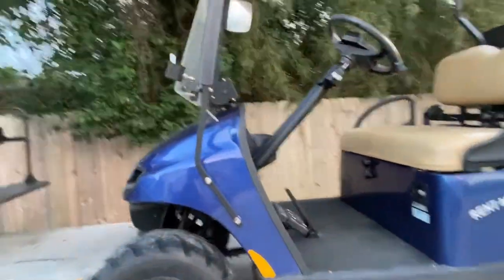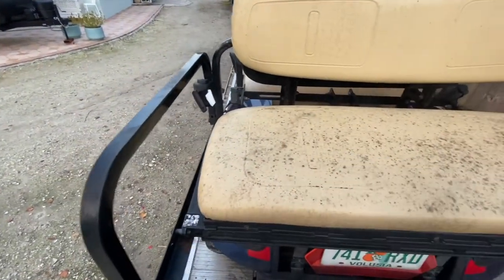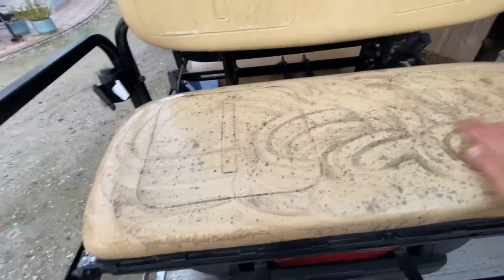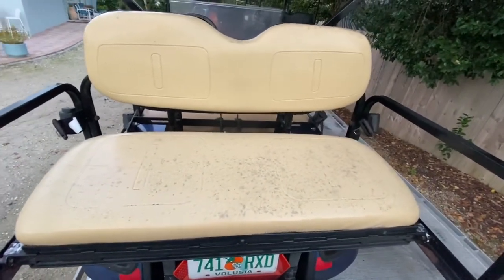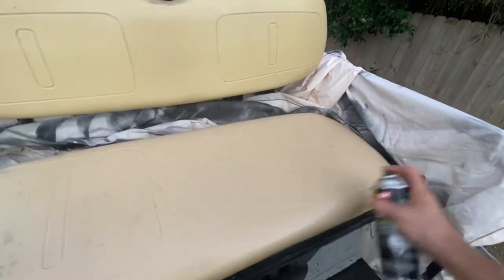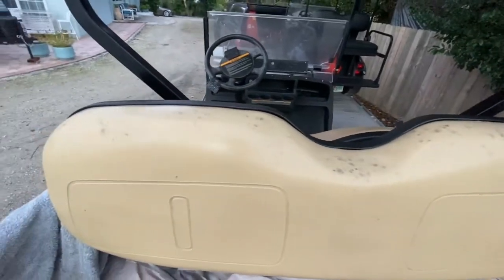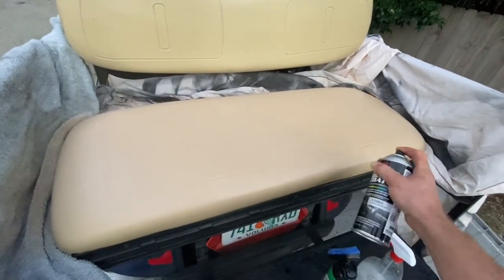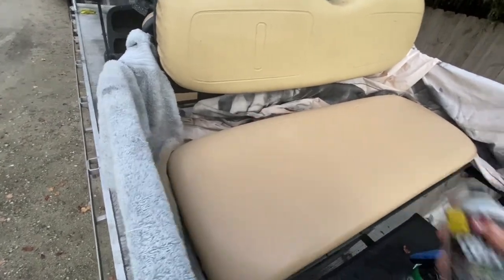Refreshing Golf Cart Seats! CHEAP